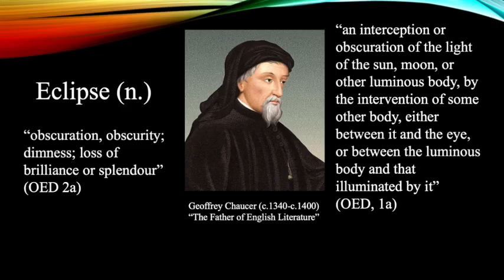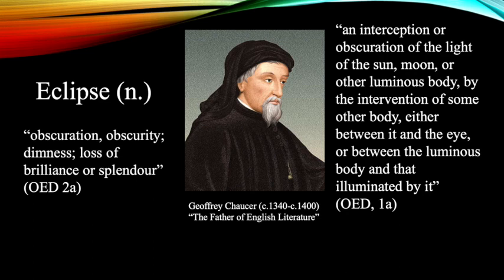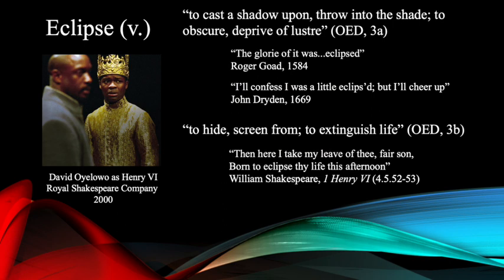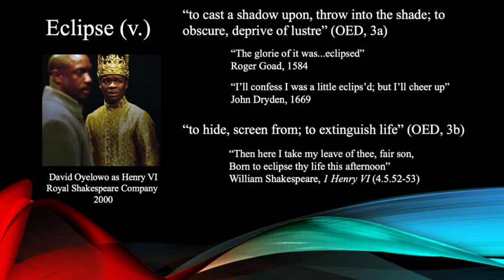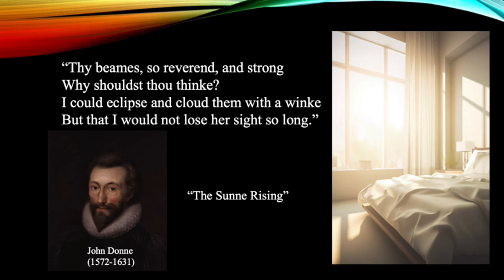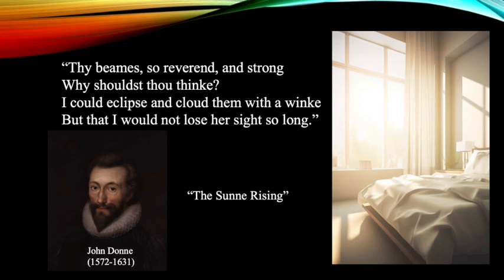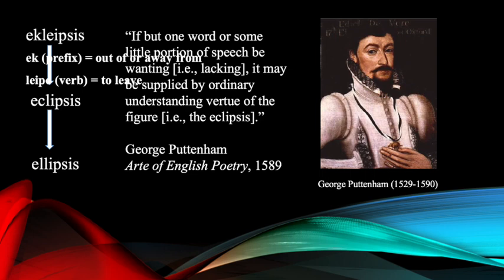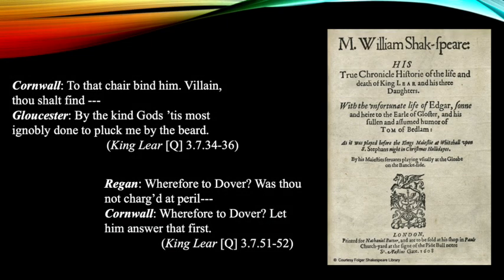Eclipses in the Language of Shakespeare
Imagine a time when new – and sometimes unsettling – scientific discoveries are changing the way people think about the universe. How did an artist like Shakespeare think about the sun, moon, and planets? And how do these popular conceptions of the solar system echo in today’s world? This bonus episode is based on Dr. Stephanie Gearhart’s lecture for the Eclipse Speaker Series at BGSU in 2024. Recordings of the entire speaker series can be found here.